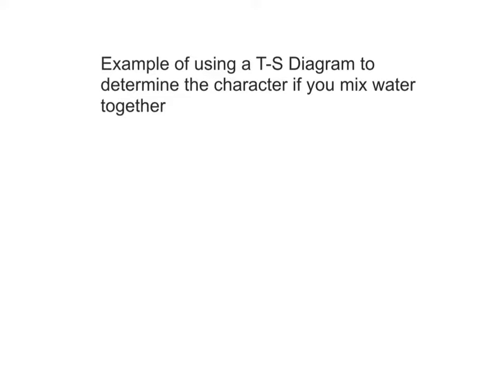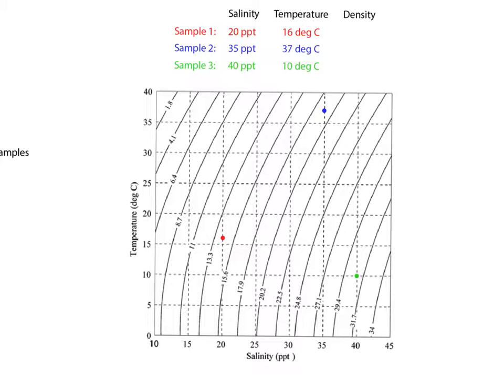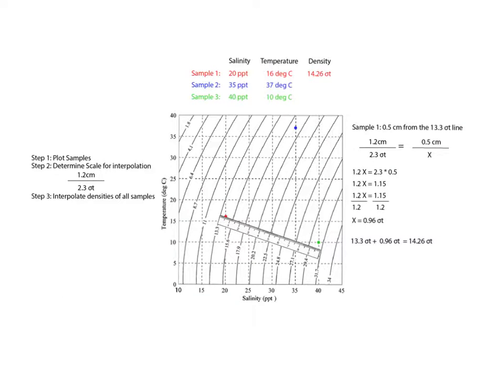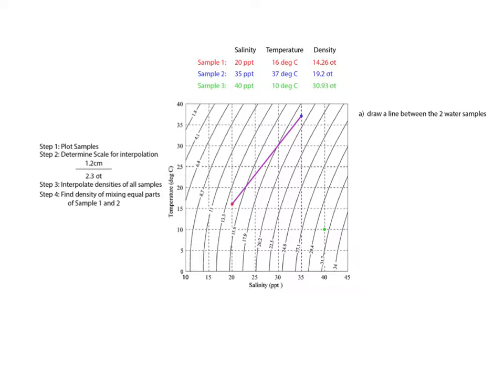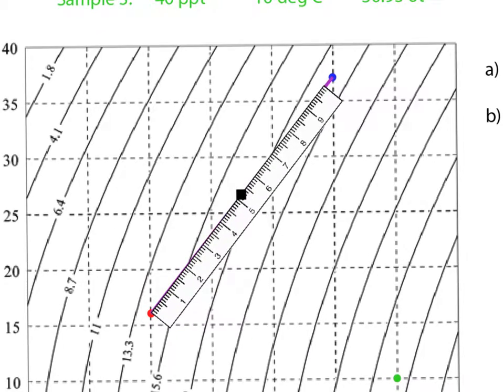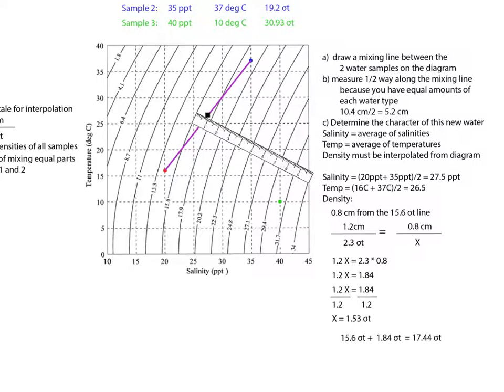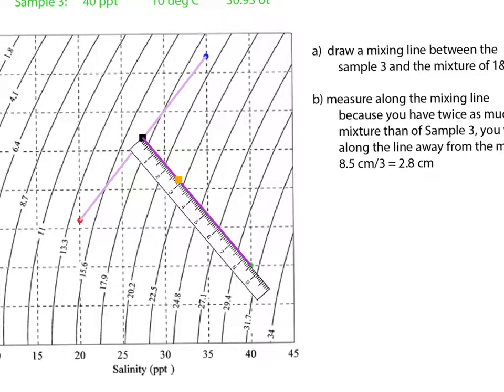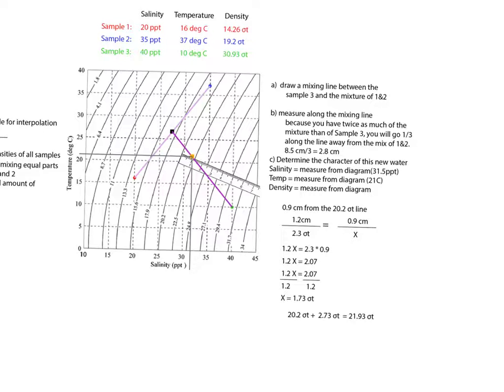TSDiagramExampleWalkthrough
A walkthrough of a saltwater mixing problem from IUP GEOS 104.  Also walks through how to read density from this diagram.